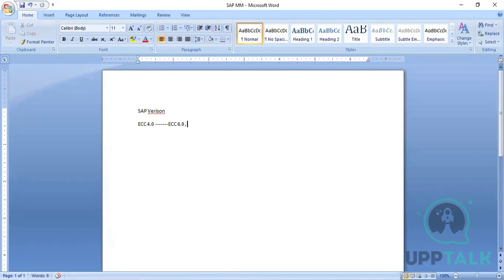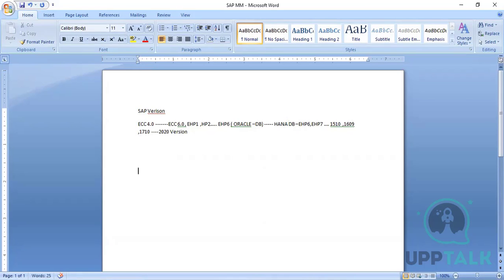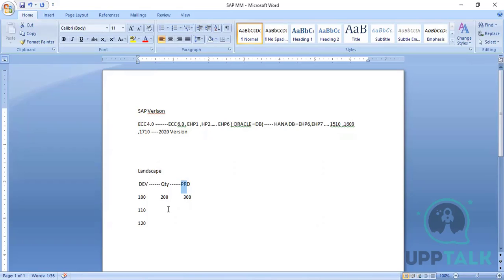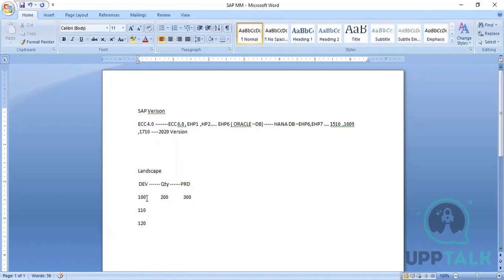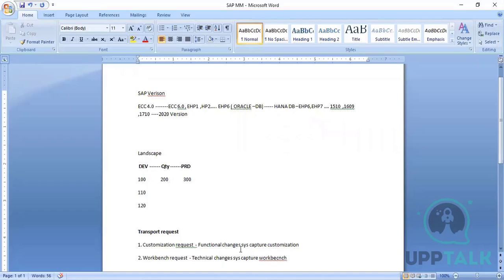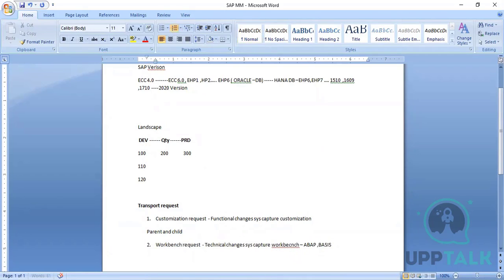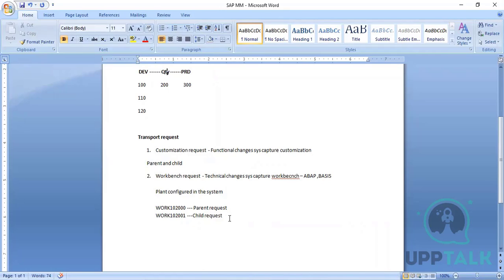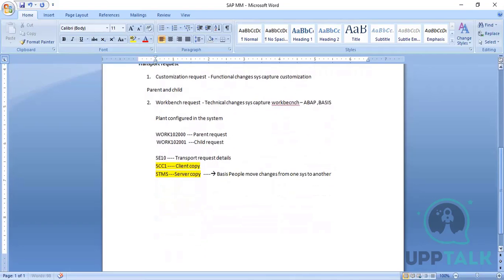Sap MM Tutorial | Sap Material Management Course | Upptalk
In this tutorial video you will learn about SAP Versions and Landscape.